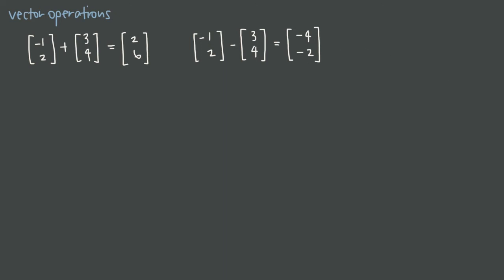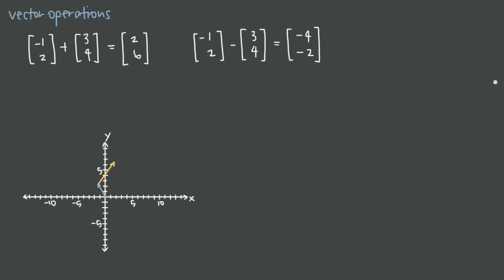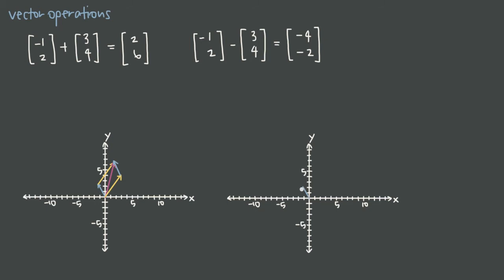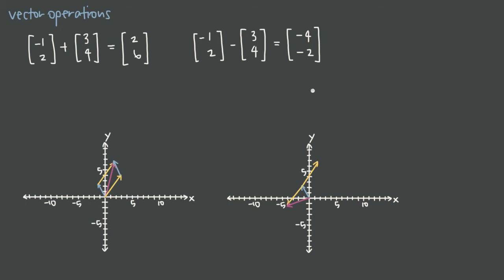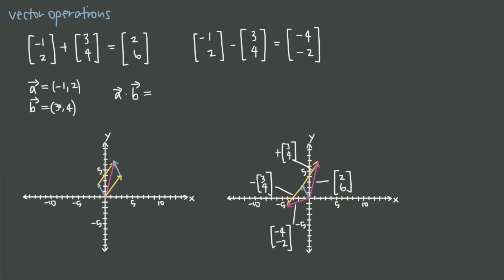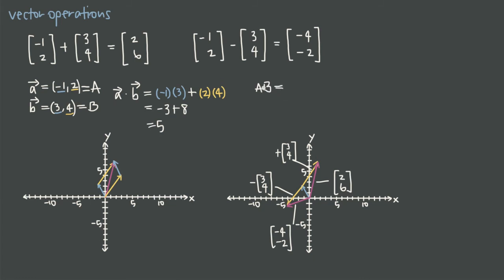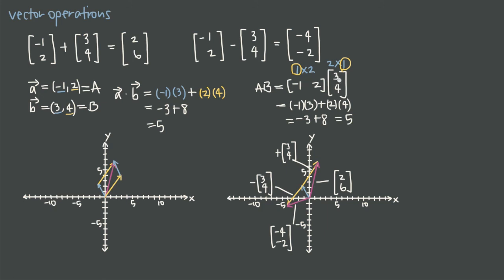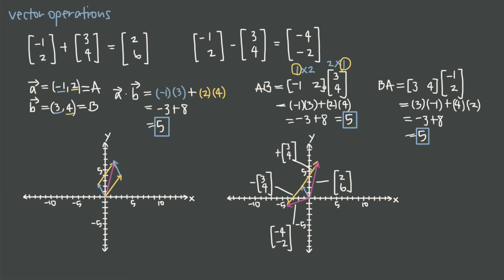19 Vector operations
19 Vector operations